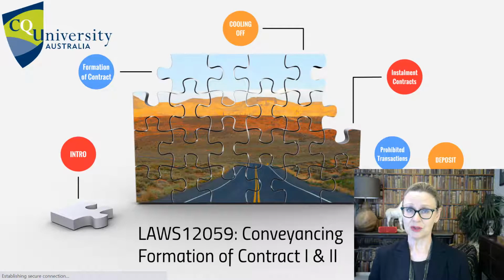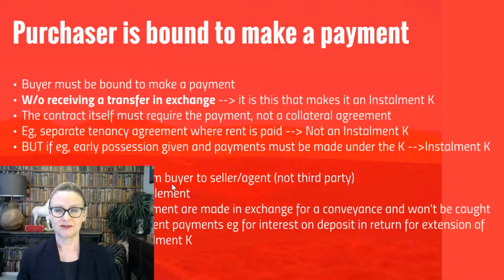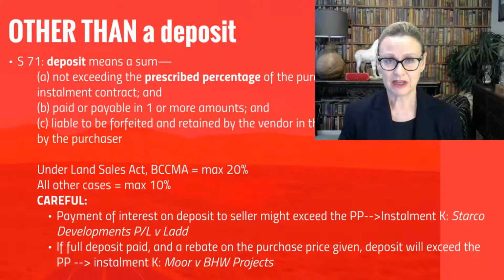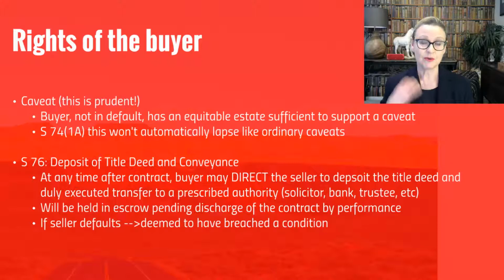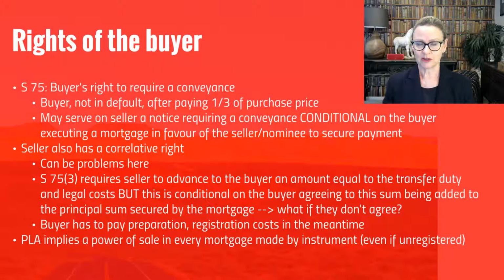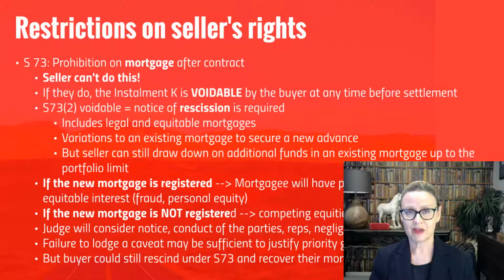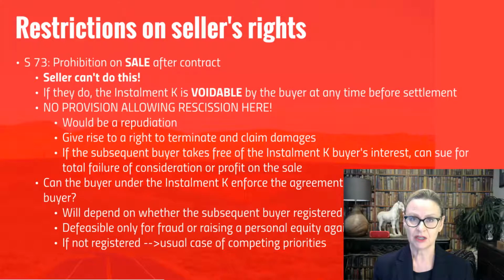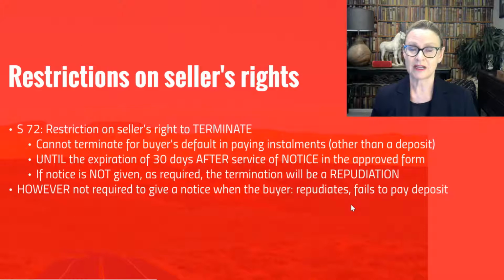LAWS12059 Week 6 Formation of Contract Mod 2 Pt IV